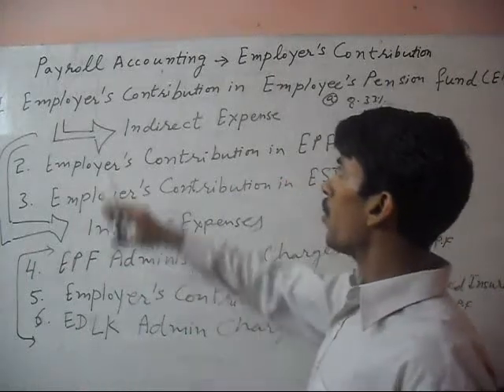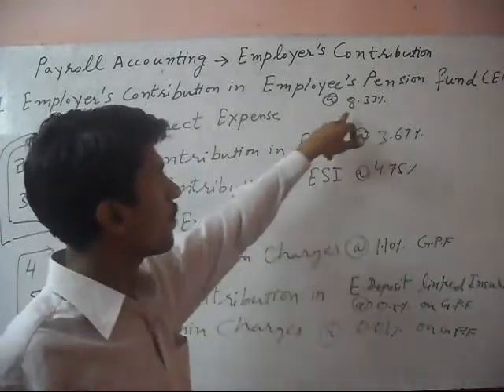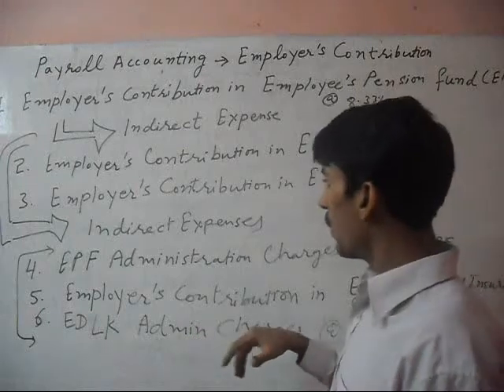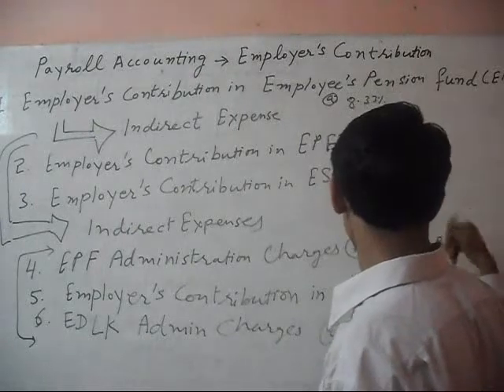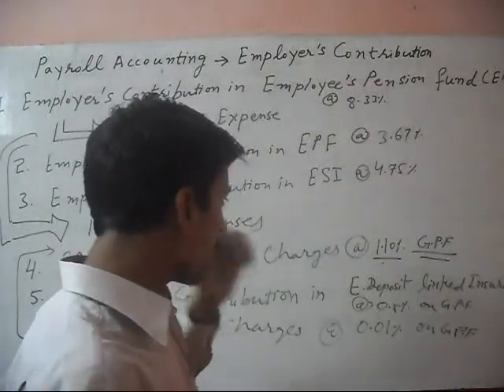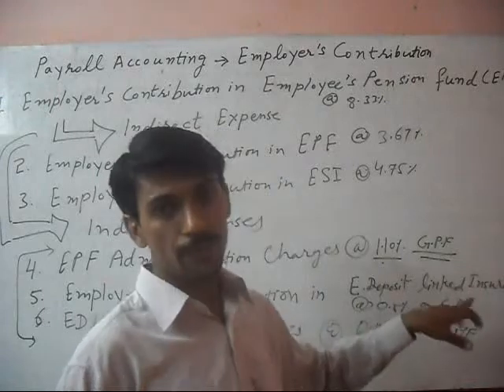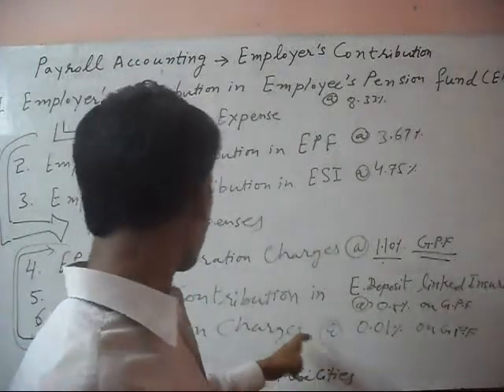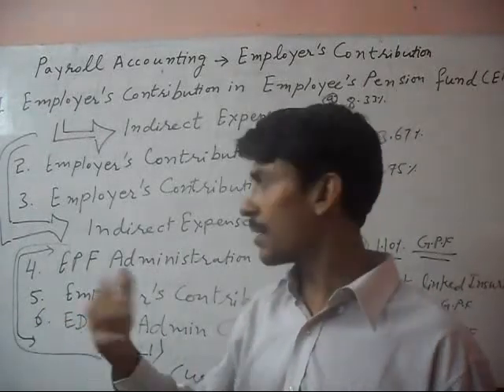Employer's Contribution - ( Payroll Accounting )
This lecture is just introduction of employer's different contribution in employee's different funds like epf, esi and others.